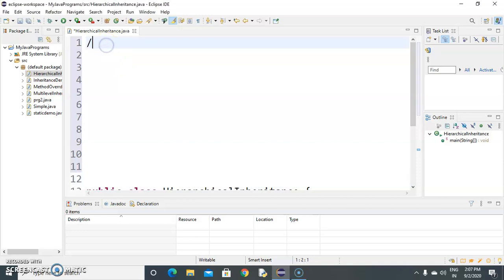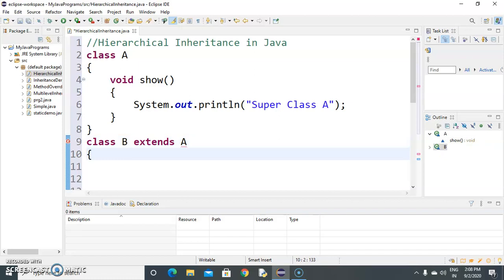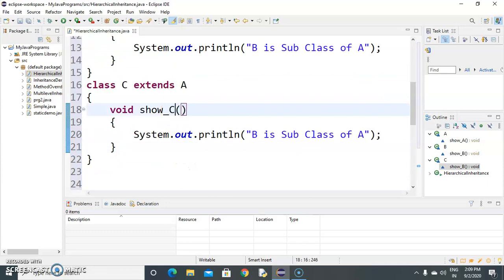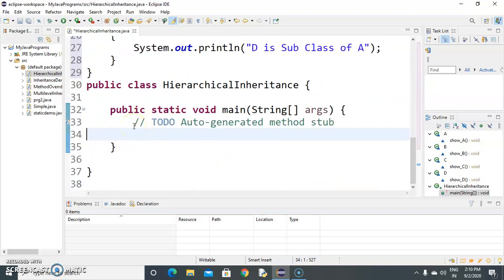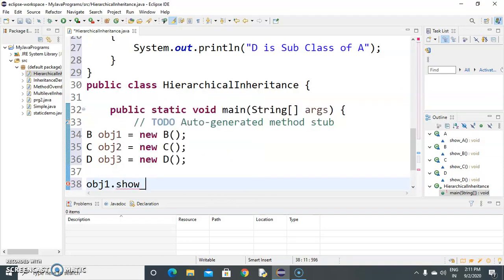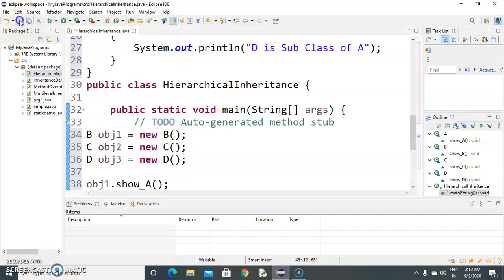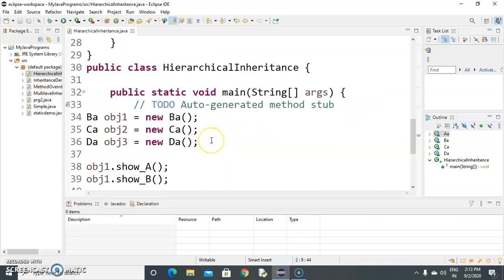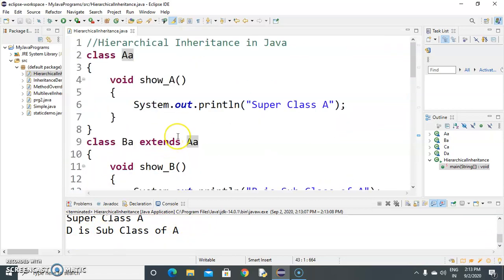Java Program on Hierarchical Inheritance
This video explains Java Program on Hierarchical Inheritance